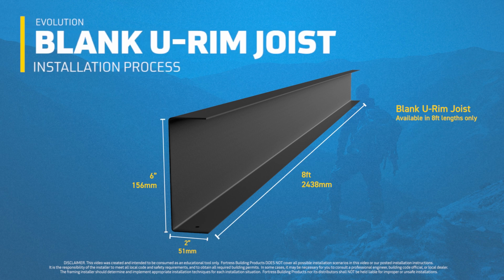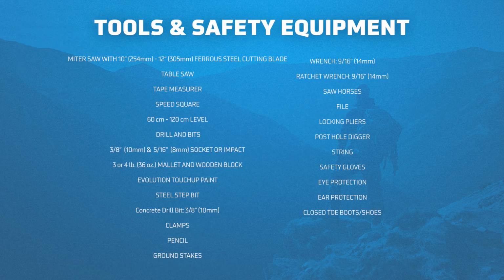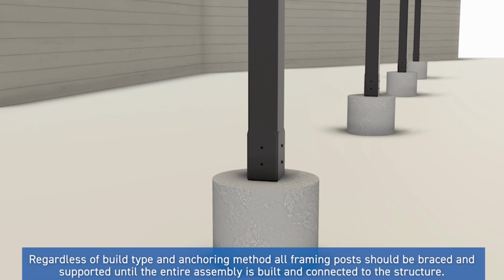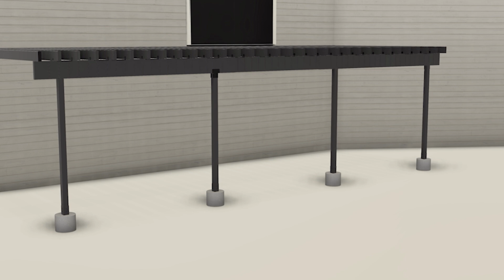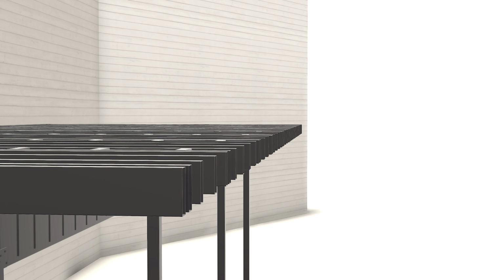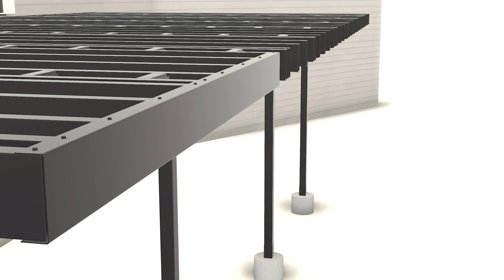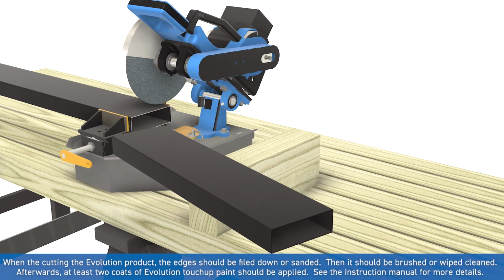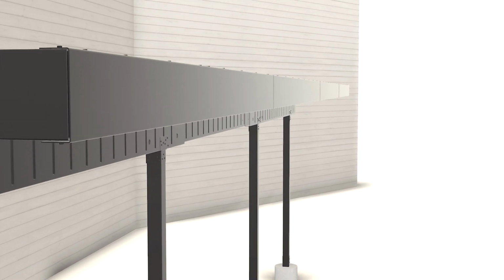Evolution Steel Framing Training | Blank U Rim Joist Installation Process